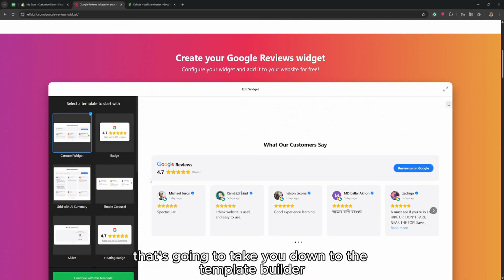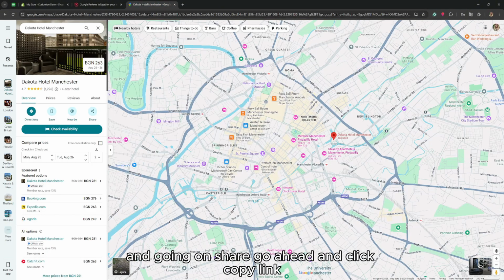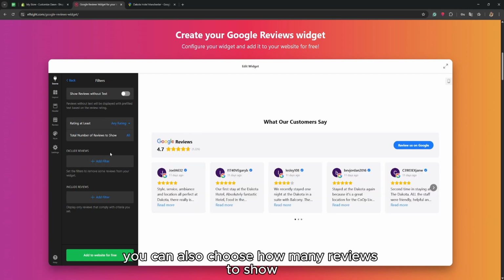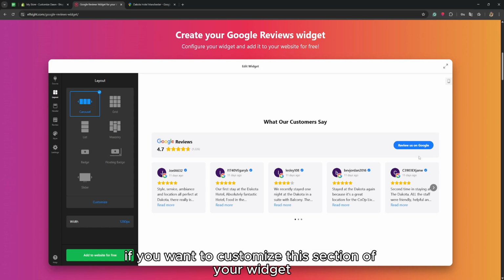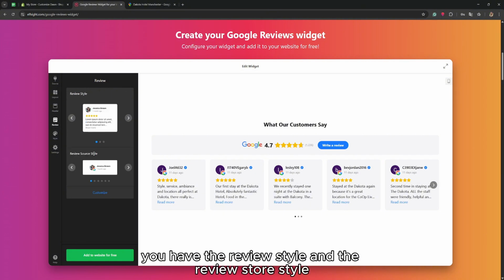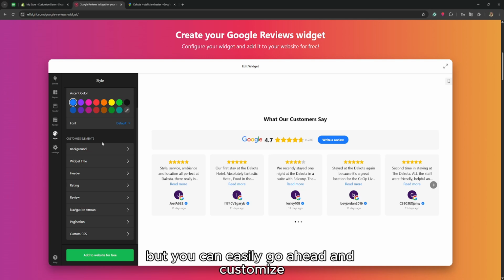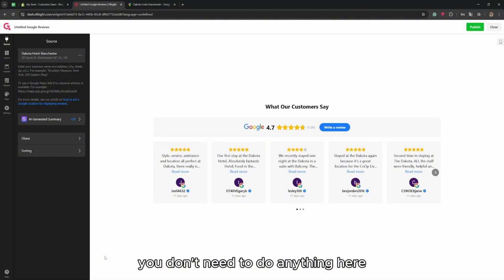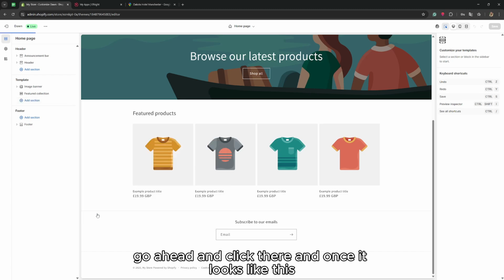How to Add Google Reviews in Shopify [For FREE]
Learn how to display Google reviews on your Shopify store using a widget or app. This tutorial covers how to embed customer reviews from Google to build trust and boost conversions.